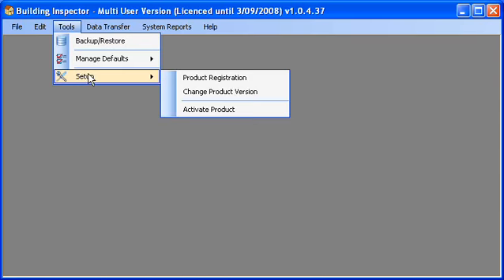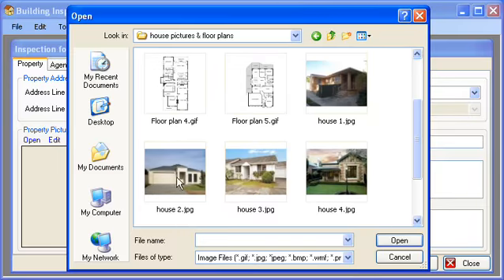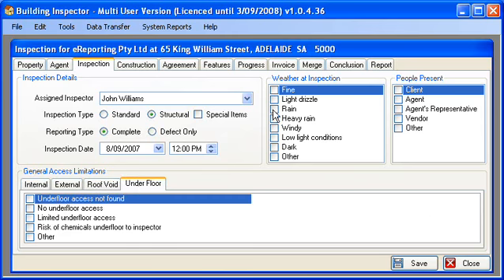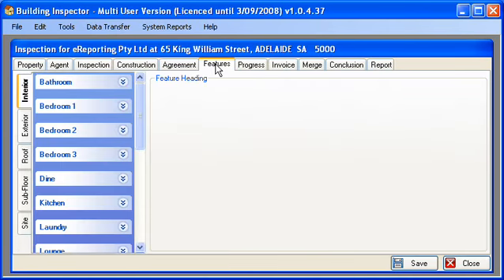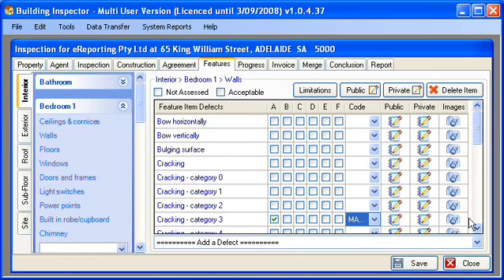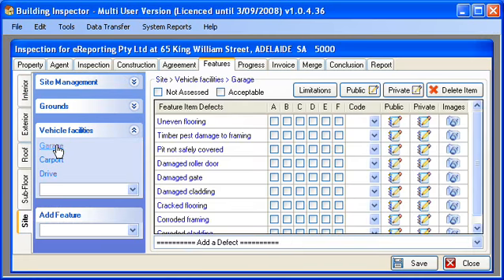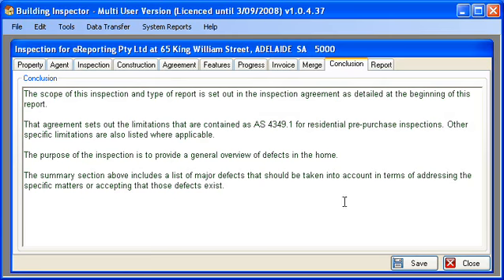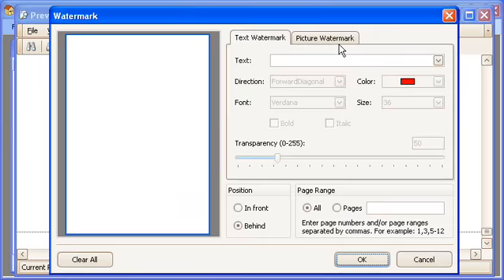Building Inspector Demonstration Video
Short Demonstration of Building Inspector by eReporting Pty Ltd